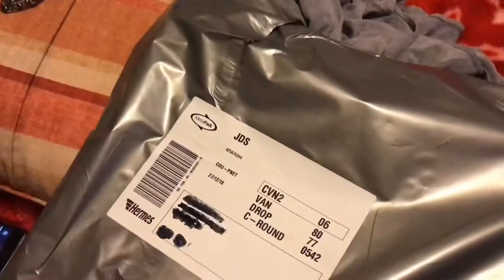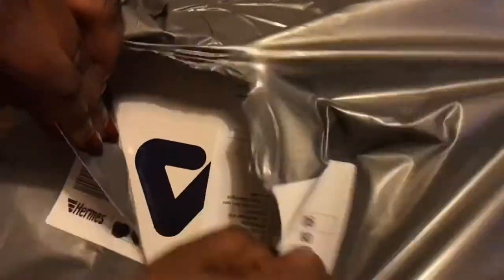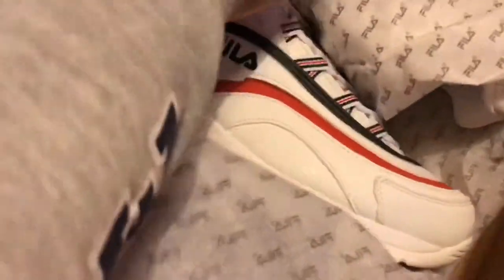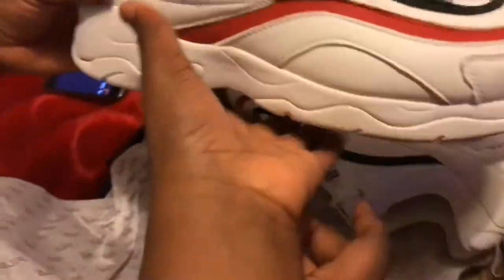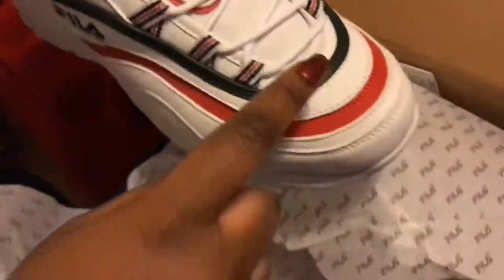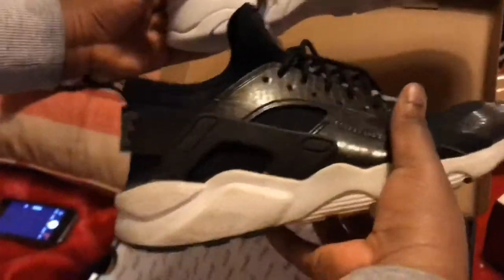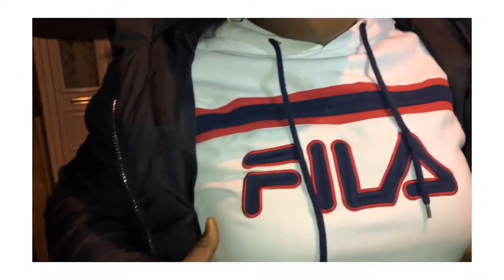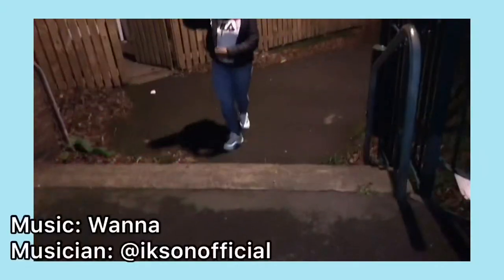UNBOXING FILA RAY TRAINERS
I hope you enjoyed my video that I made a long time .I was soo busy that I forgot to edit this .Don’t forget to subscribe, like,comment down below what you think and to put your notifications on so you get notified every time I upload a video🌹💖💕💖💕